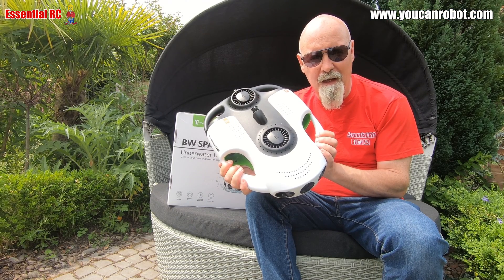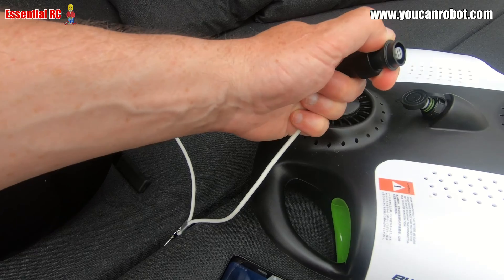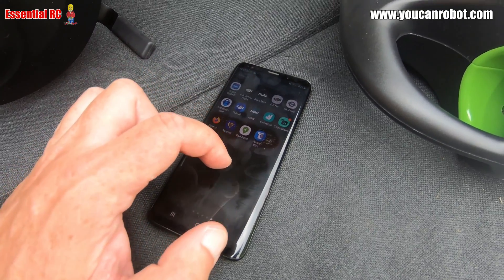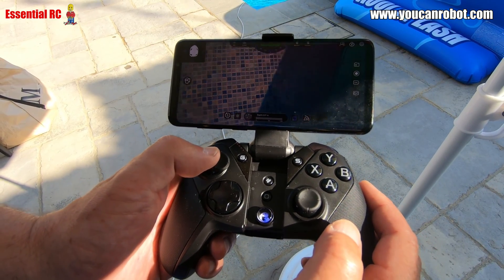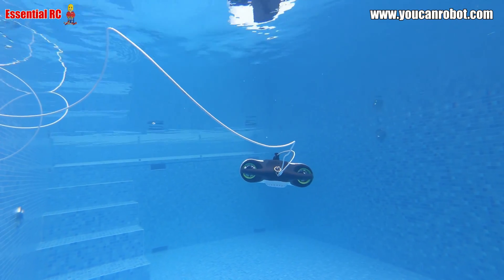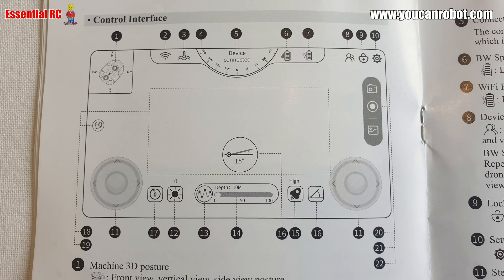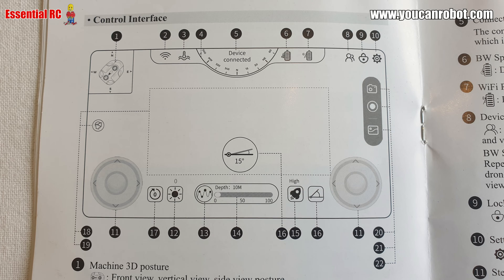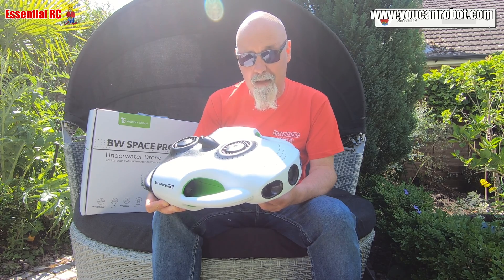First Dive ! YouCanRobot BW Space Pro Underwater Exploration 4K video FPV Drone / ROV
BW SPACE PRO AVAILABLE HERE (UK)
BW SPACE PRO ZOOM AVAILABLE HERE (UK)
This is a full featured remotely operated underwater vehicle (ROV) that anyone could drive with just a few minutes familiarisation. It is very simple to charge and setup so you are ready for the first dive. After that you will find that the controls are very intuitive and the real time telemetry displayed through the App lets you know the status of the drone.

In future videos I will take this ROV and more realistic river, lake and ocean missions !

00:00 Intro
00:48 Unboxing
01:31 Prep for 1st Dive
04:27 Start 1st Dive
05:09 Basic controls
05:53 Speed test
06:57 Pitch control
07:35 Lights
07:57 Telemetry
11:48 Surface
12:32 Summary
12:53 Outro

Filmed by Dom Mitchell for the Essential RC YouTube channel

Special thanks to Louis and Family for use of their swimming pool in making this video.